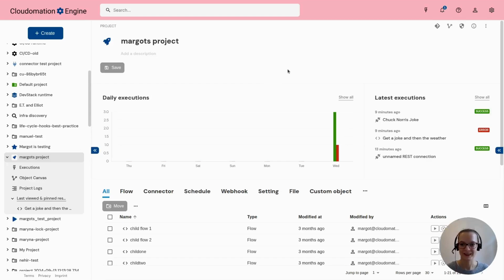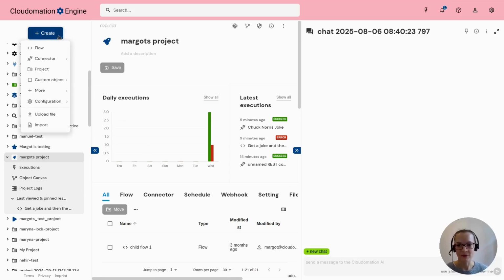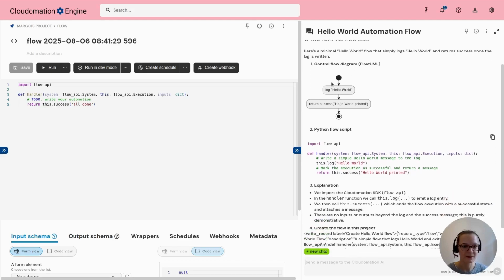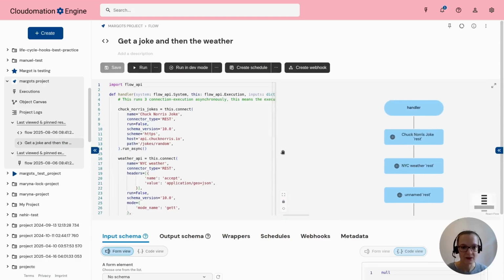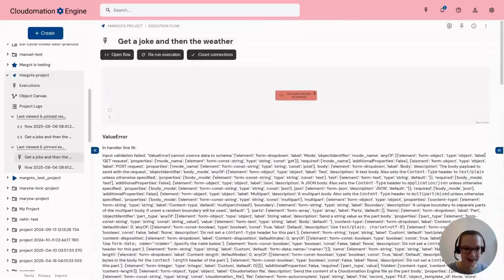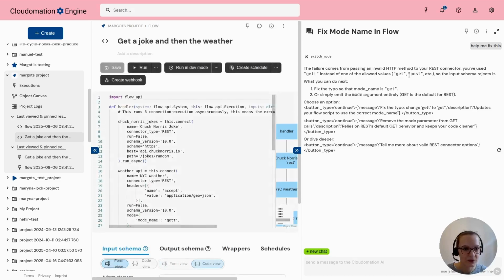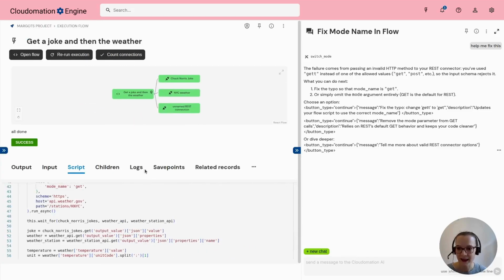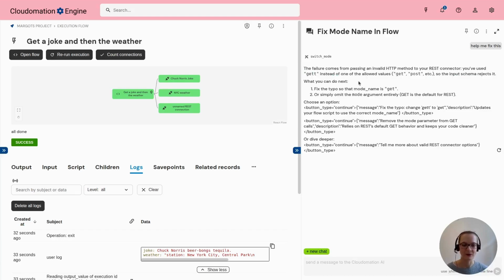Cloudomation AI Assistant